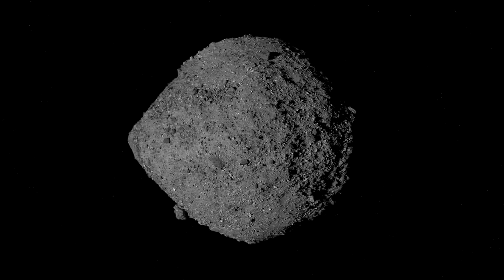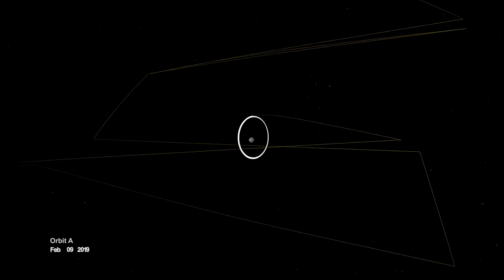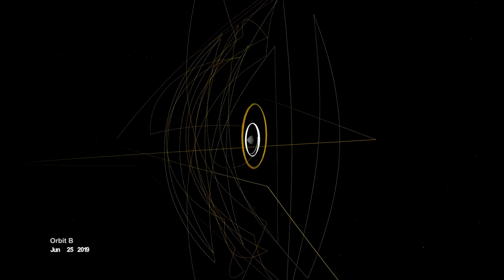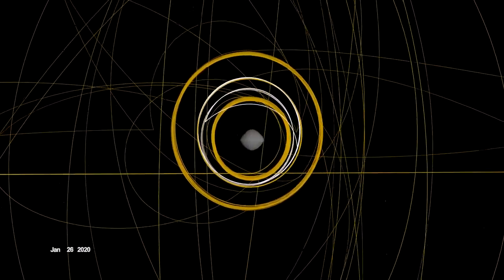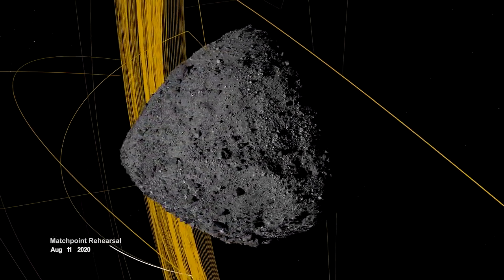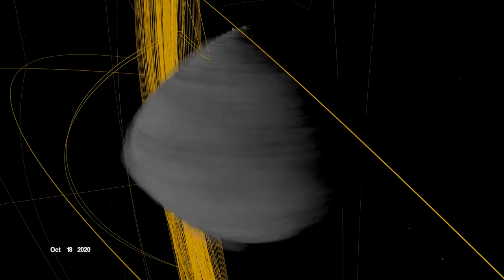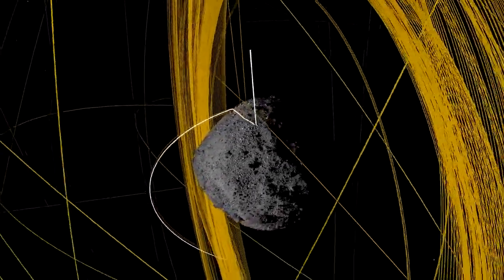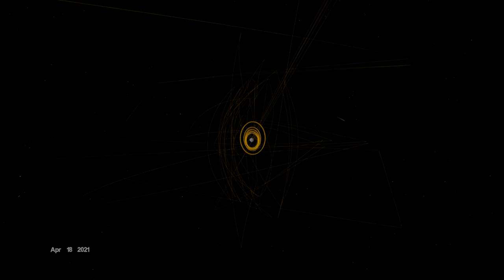A web around asteroid bennu || asteroid bennu documentary.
101955 Bennu is a carbonaceous asteroid in the Apollo group discovered by the LINEAR Project on 11 September 1999. It is a potentially hazardous object that is listed on the Sentry Risk Table with the second-highest cumulative rating on the Palermo Technical Impact Hazard Scale